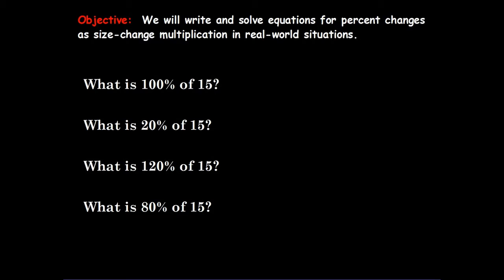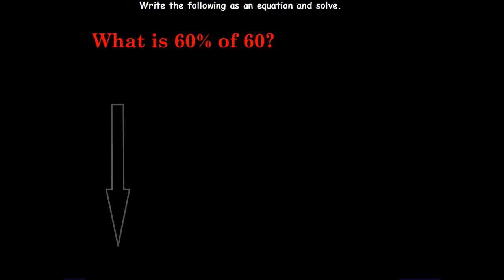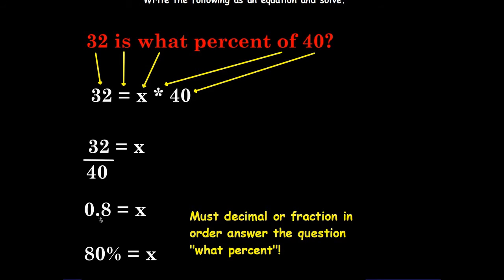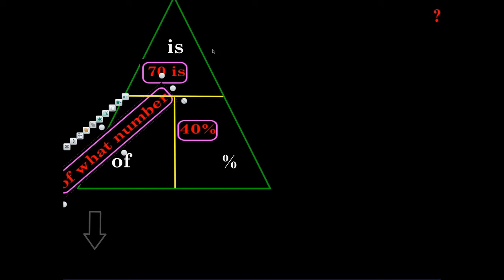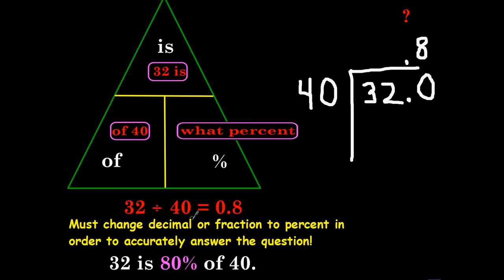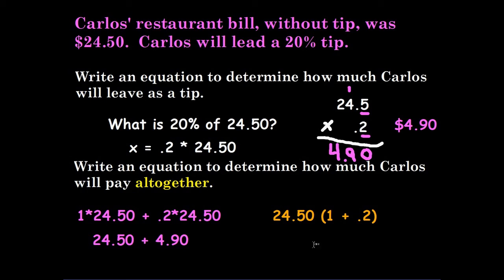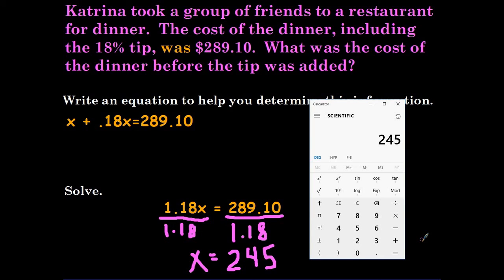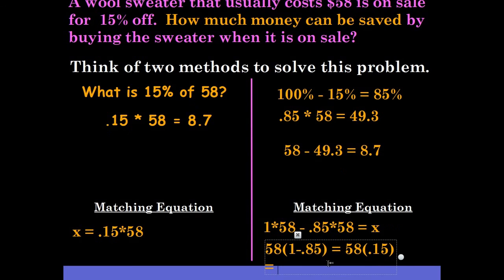Getting Back to Where You Started Part 1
Pre-Algebra Unit 6 Project, Multiplying in Algebra with Percents Part 1

There are two parts and it's long.  You don't have to watch it all at once.  Remember it's part of a project and, aside from studying for the test (online study guide) and getting your notebook up-to-date, it's your only homework until Thursday.